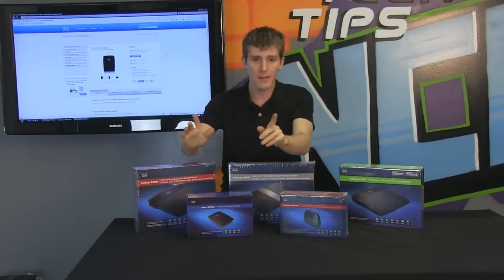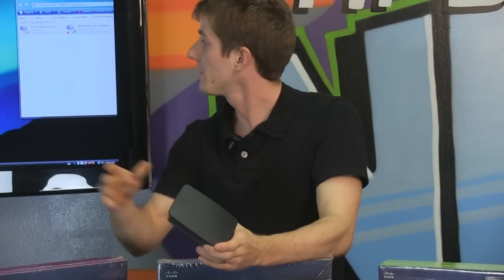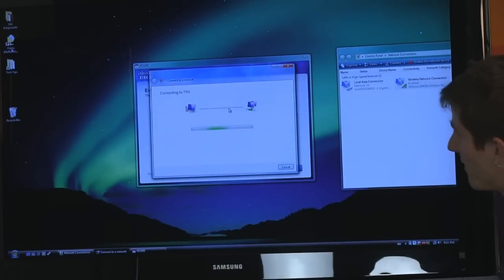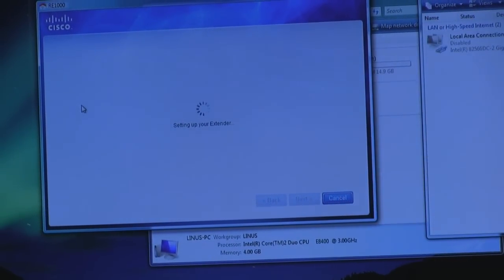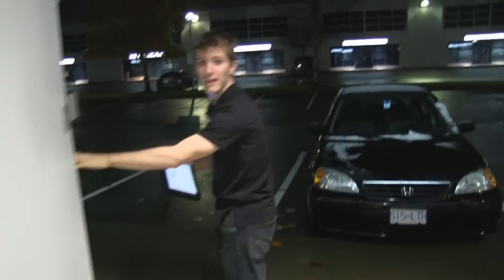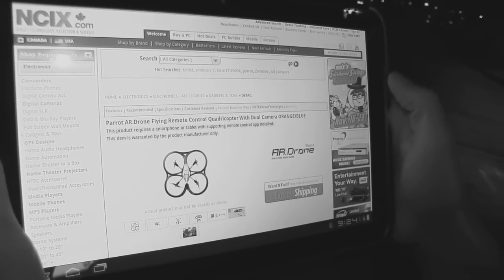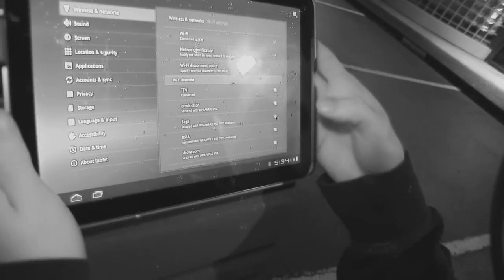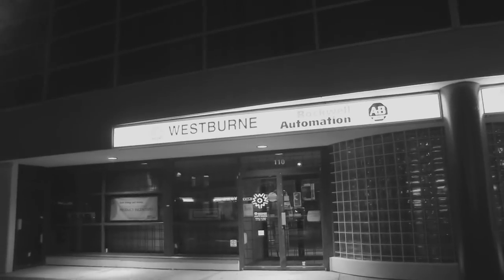Wireless Range Extender Setup Guide & Showcase NCIX Tech Tips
Today Linus shows how to set up a Linksys wireless N range extender and demonstrates the impressive extension of range that can be achieved!

Range extenders are great for improving the coverage of your wireless network WITHOUT adding a separate SSID (inconvenient).